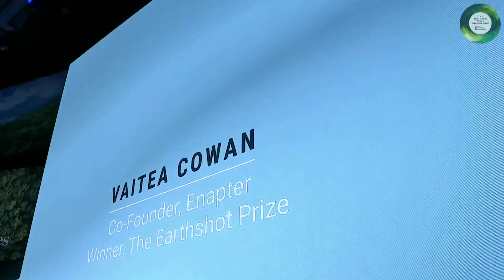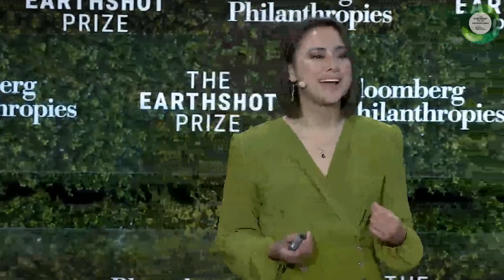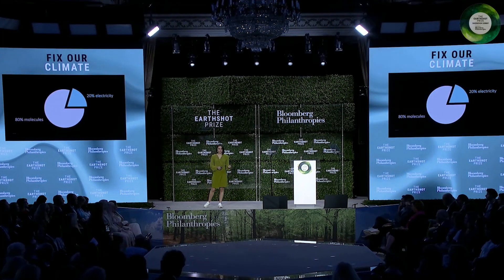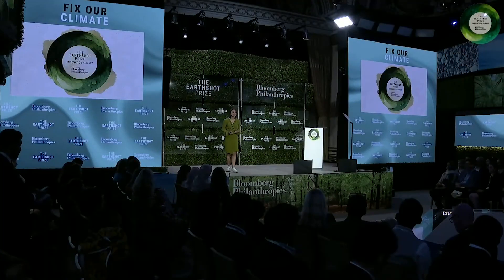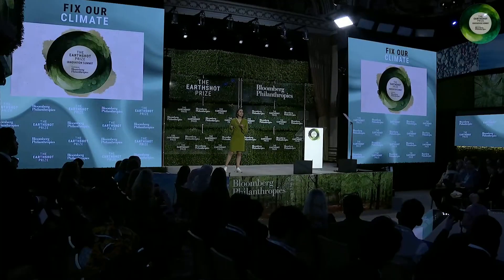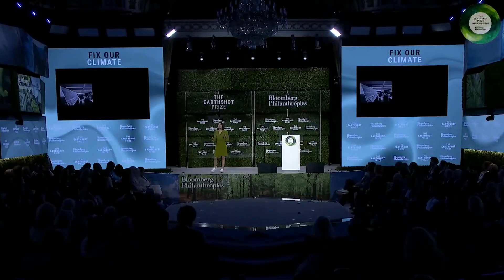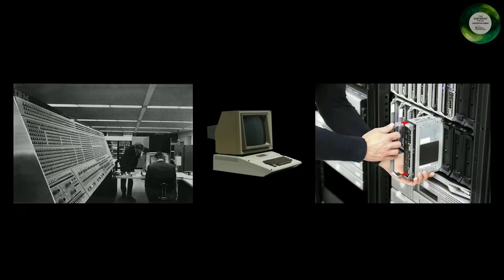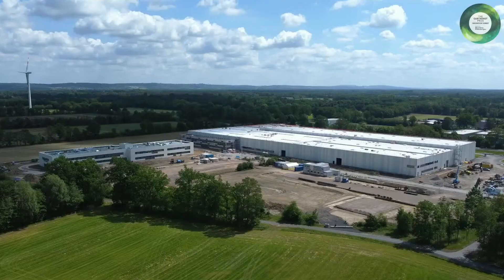What Is Green Hydrogen - And How Can It Help Repair Our Planet?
At The Earthshot Prize Innovation Summit, Winner of the 2021 Earthshot Prize to Fix Our Climate, Vaitea Cowan of Enapter explains what green hydrogen is, how it works, and how the simple but effective technology can replace fossil fuels.

During New York Climate Week, The Earthshot Prize was in New York City with 2021 finalists and winners.